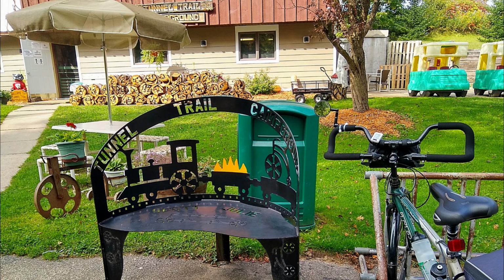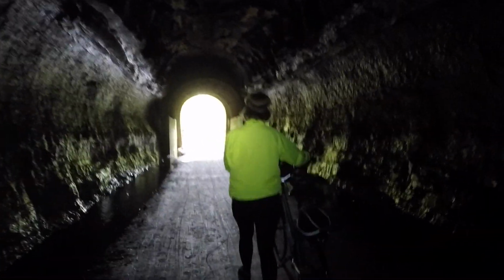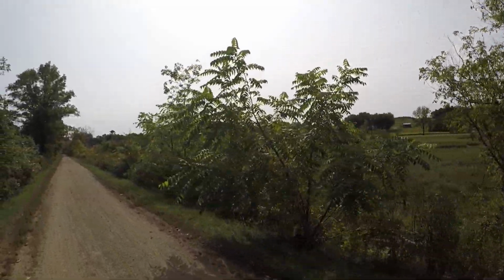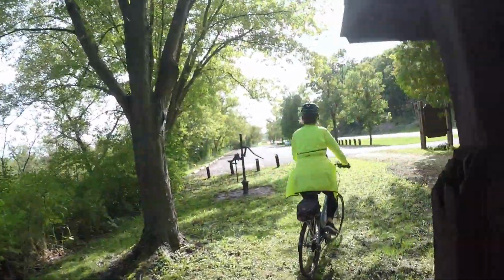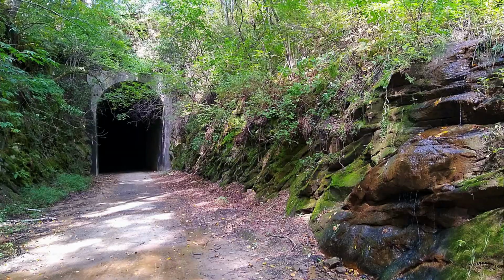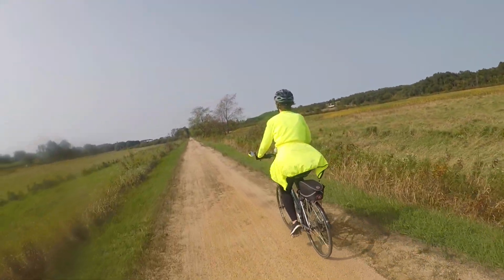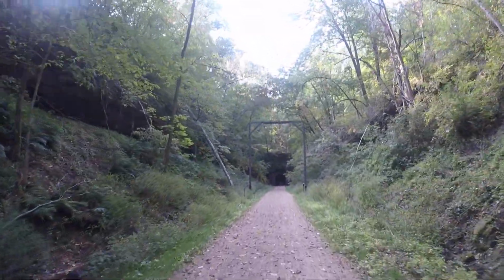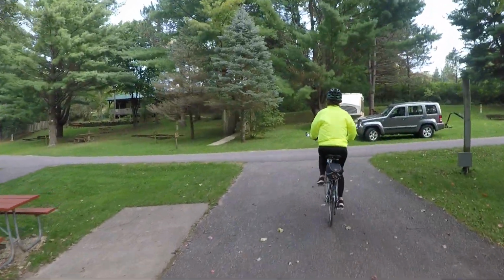Bicycling Wisconsin's Elroy Sparta and Omaha Trails, September 17, 2020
Starting from the Tunnel Trail Campground we headed east to Elroy on the Elroy Sparta Trail and then north on the Omaha Trail. We went through Tunnel 1 on the Elroy Sparta Trail and the one and only tunnel on the Omaha. Although the trail between Kendall and Elroy was officially closed we were able to bike on the bike path instead of having to ride on the busy highway. The trail is closed due to a compromised bridge that you can lift your bikes over the barricades. I guess this has been closed for a few years and Wisconsin was supposed to be finally fixing it last fall (2020).

Video/Photo Equipment
    GoPro HERO 2018
    Lumix ZS60
    Moto G7

Comments are welcome, and we hope to learn and improve the content and quality of the videos.

BTW, we are not monetizing anything. After working for many years and saving for retirement we are enjoying biking, hiking, and traveling. These videos are to share the incredible things we are experiencing without bothering people for support.